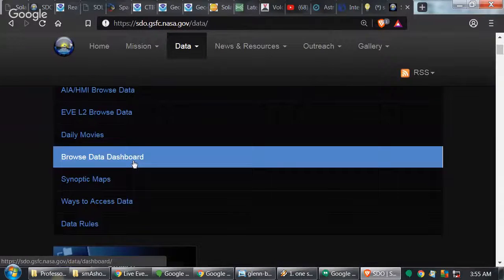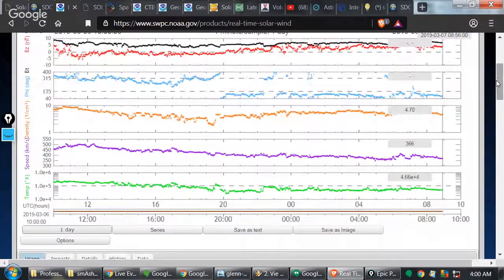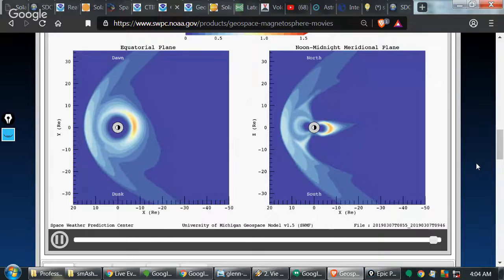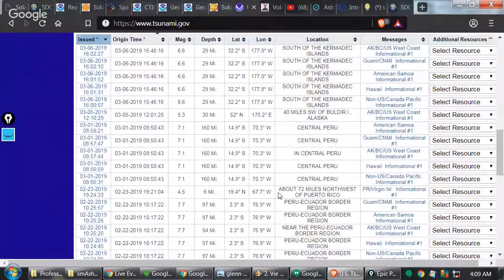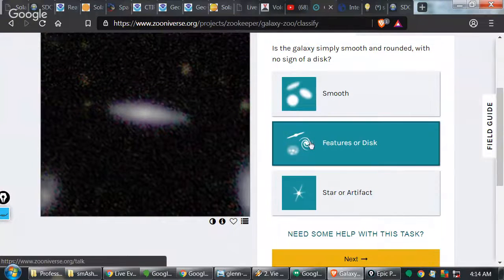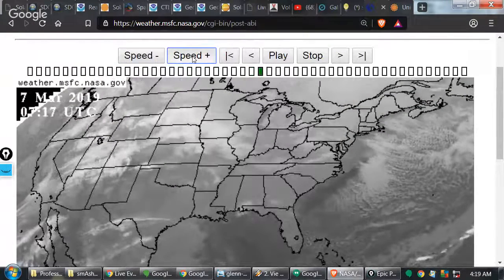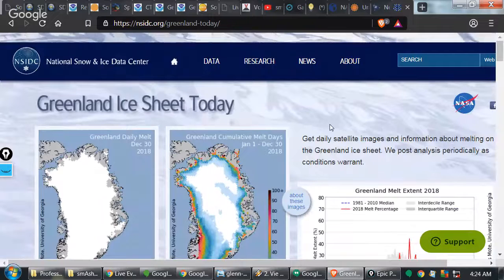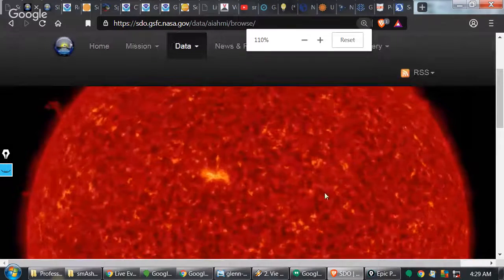smAsho streAm LIVE: Space Weather: 03/07/2019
Links to follow live stream...